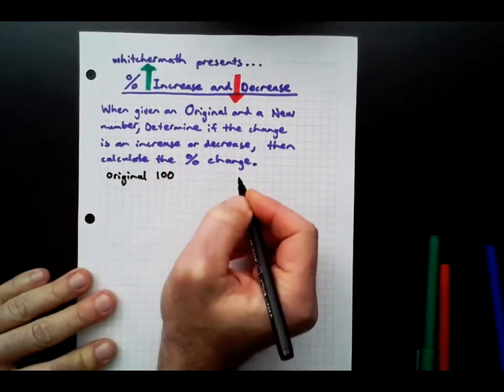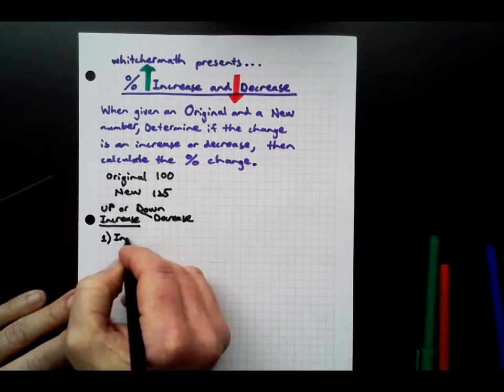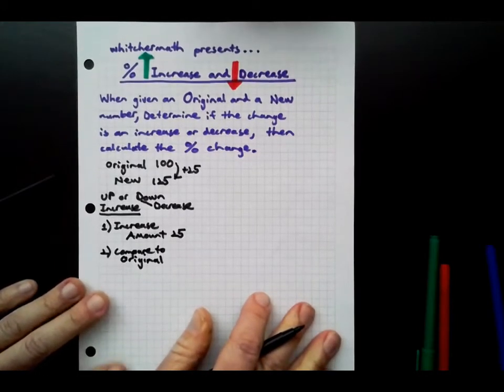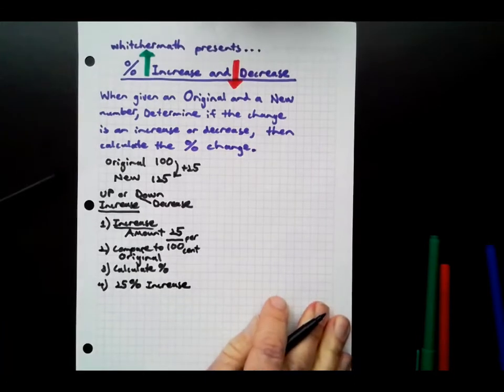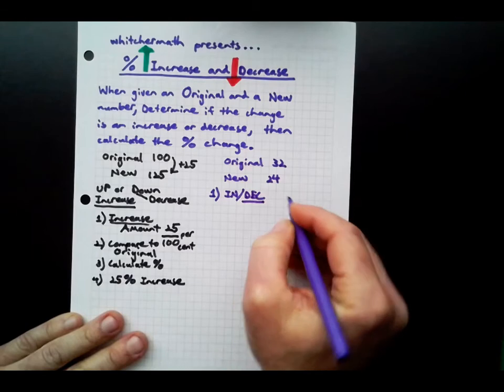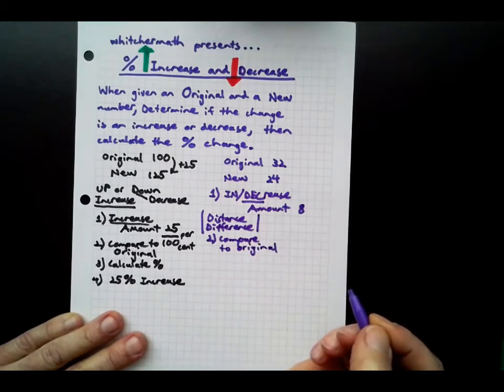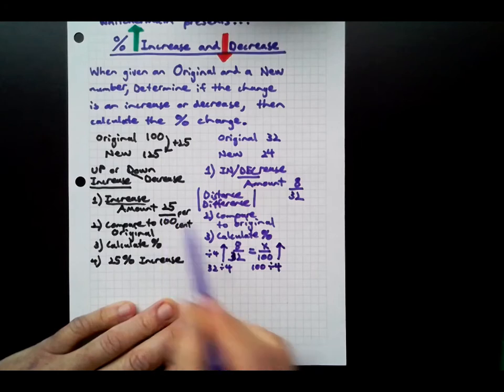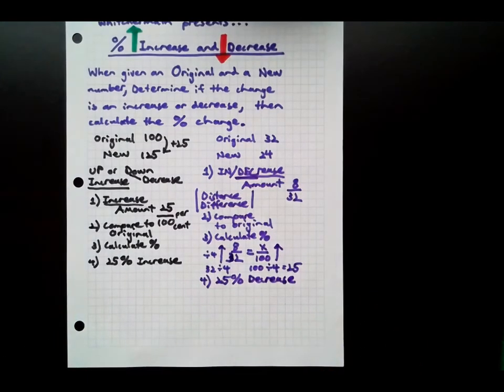Percent Increase and Decrease Lesson 2021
When given an original and a new number, determine whether it is an increase or decrease, what the amount of change is, and what the percentage of change is. C'mon!